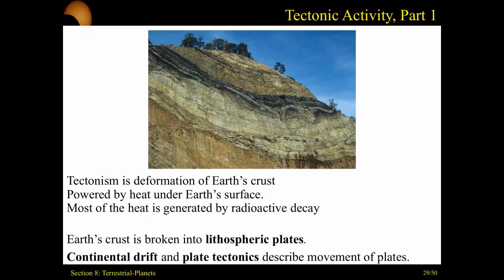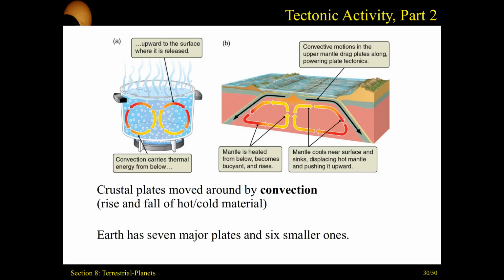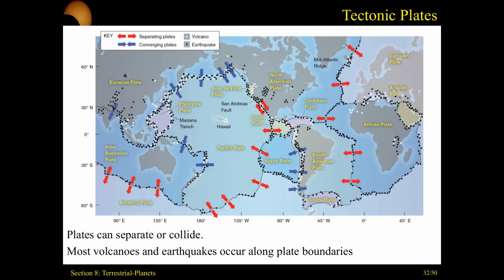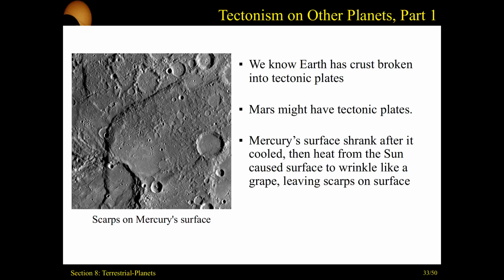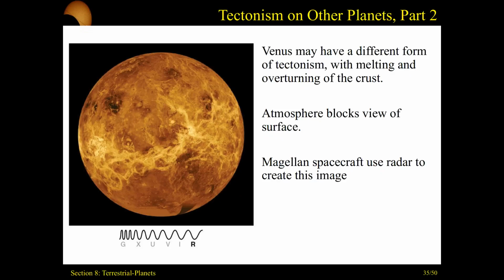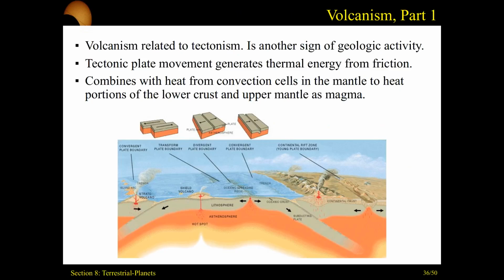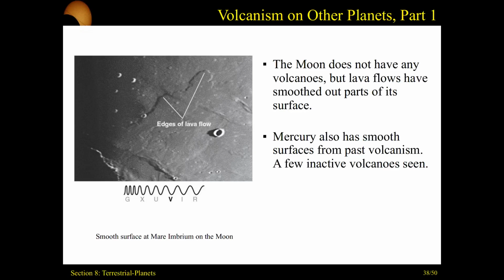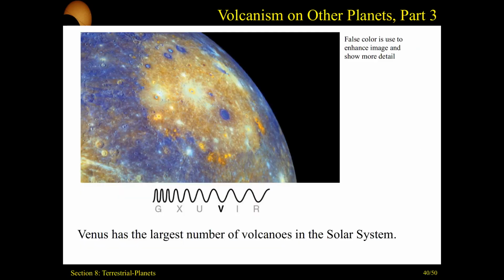08 Terrestrial Planets Part 4 Tectonism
08 Terrestrial Planets Part 4 Tectonism